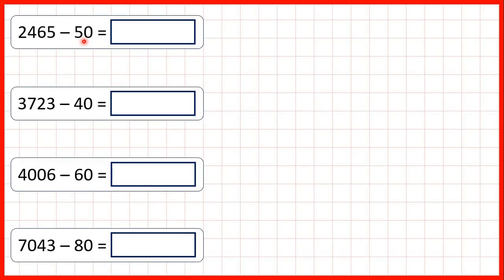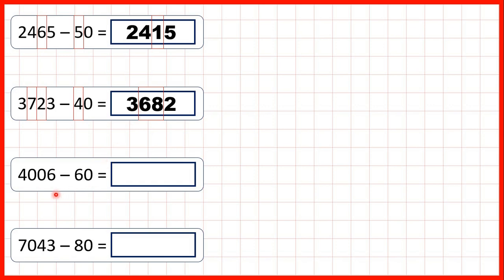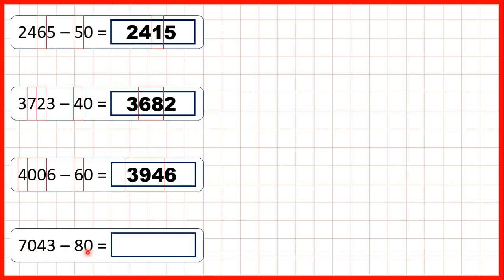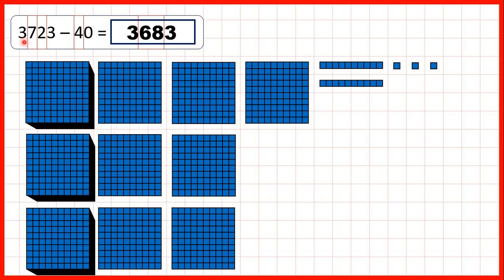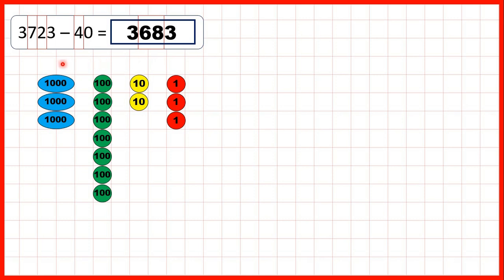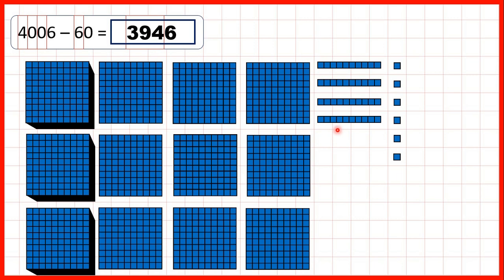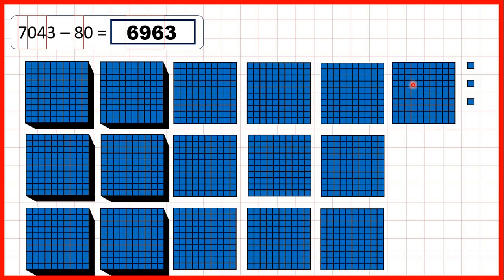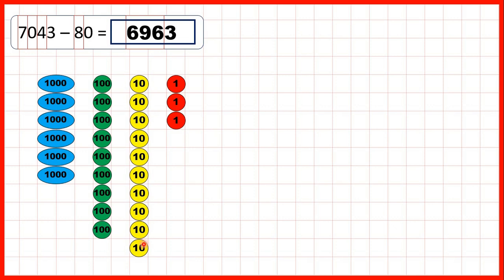Subtract a multiple of 10 from a four-digit number | Subtraction | Year 4